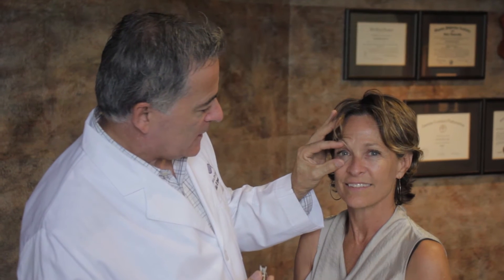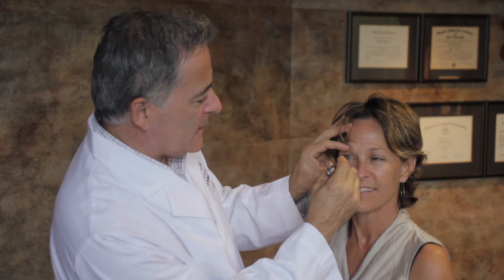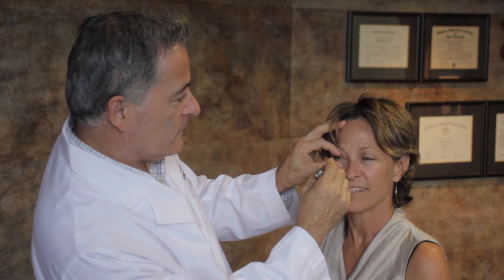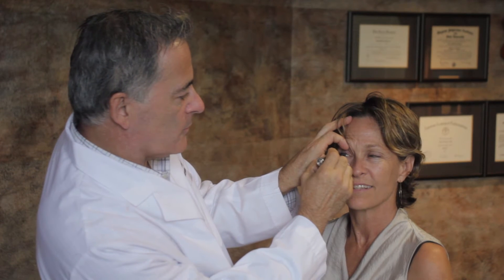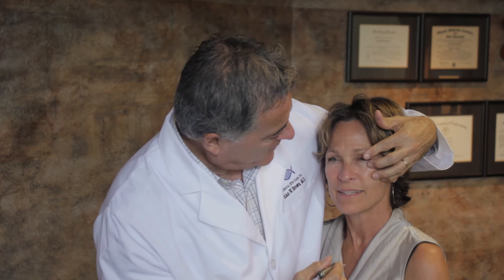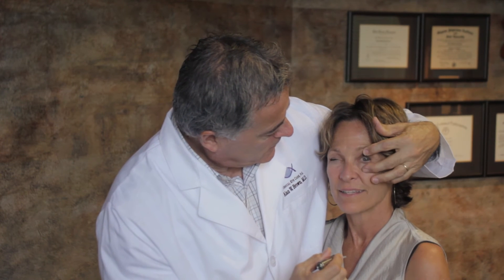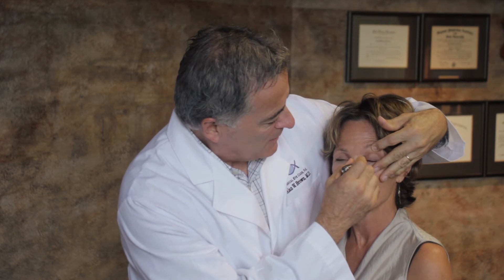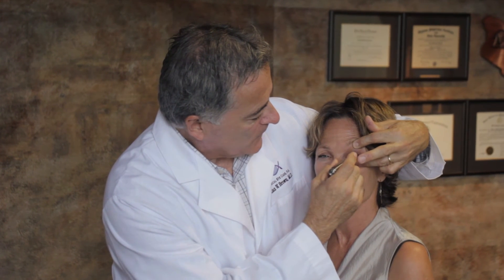Basic Technique Using the RoboMarker